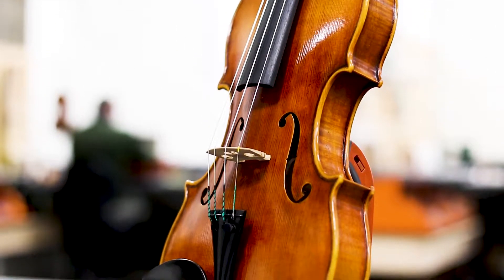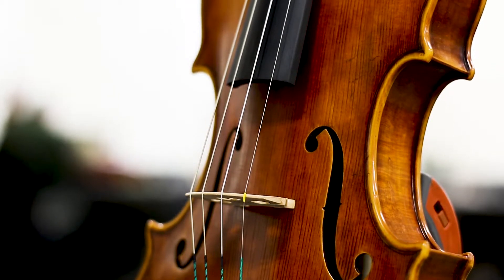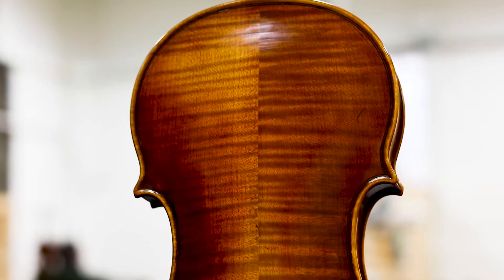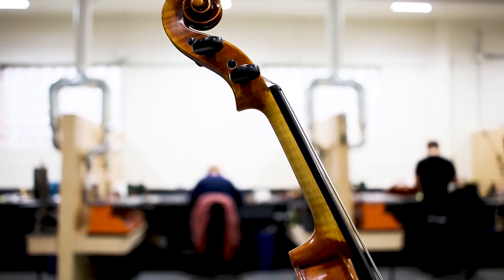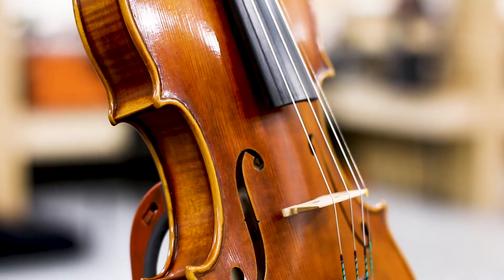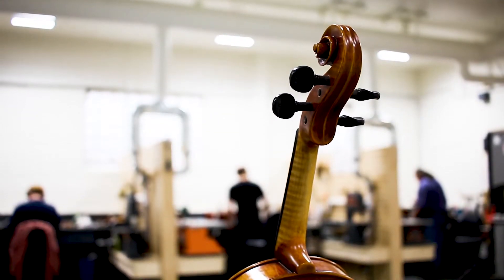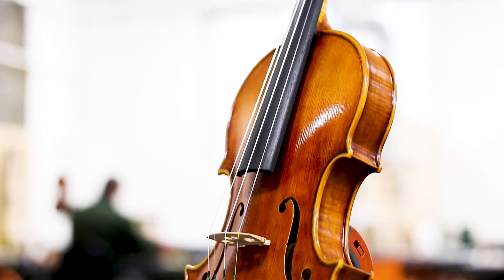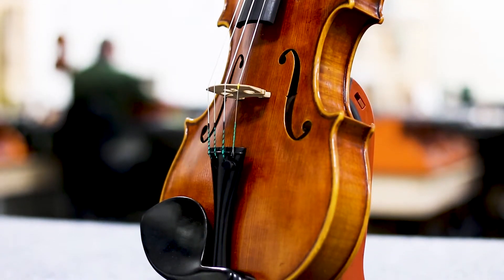Nicolo Gabrieli 84F "Guarneri" Master Violin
Patterned in the Guarneri style, the Nicolo Gabrieli Master violin is crafted to reflect the tonal characteristics of the original maker, with a notably brilliant mid to upper register. The faithful European execution of whitework is complimented by meticulously detailed refinement and graduation in the U.S.A. Gabrieli Shop to ensure exceptional tonal characteristic.

The hand applied pigment colors and varnish as well as the final set up with Despiau bridge and Pirastro Evah strings highlight the exceptional wood and performance of this Master violin.